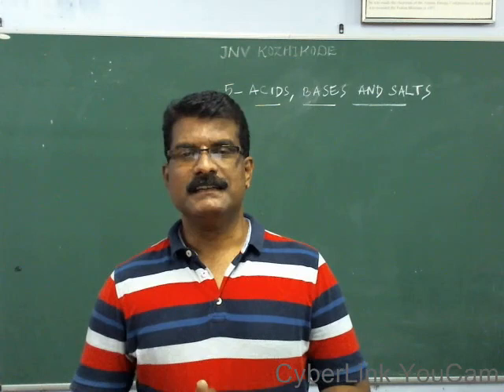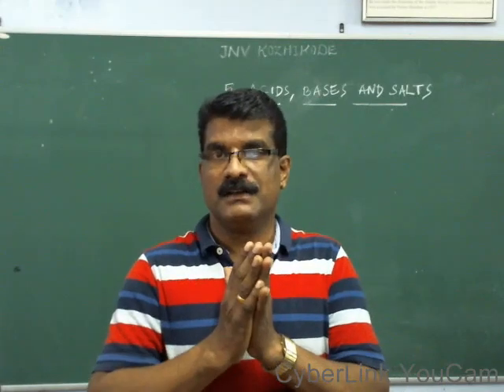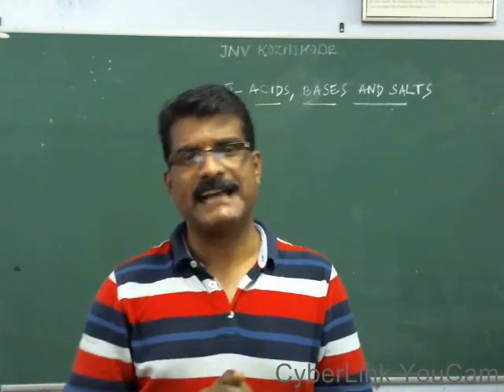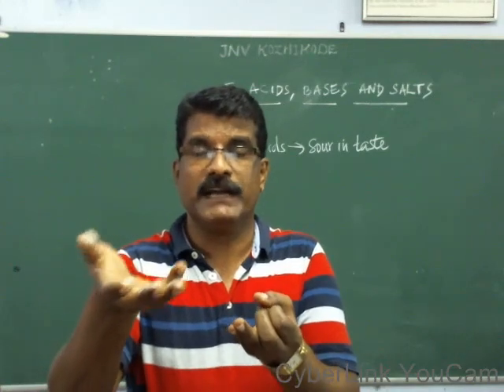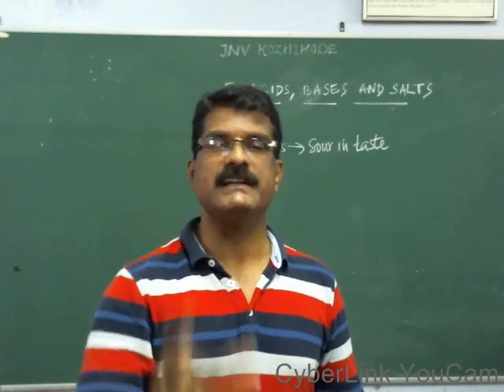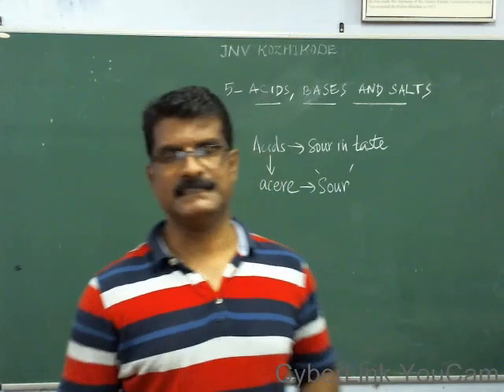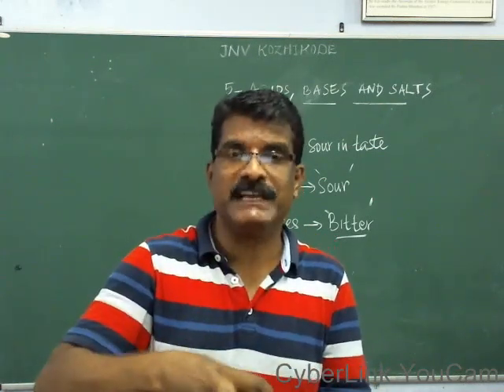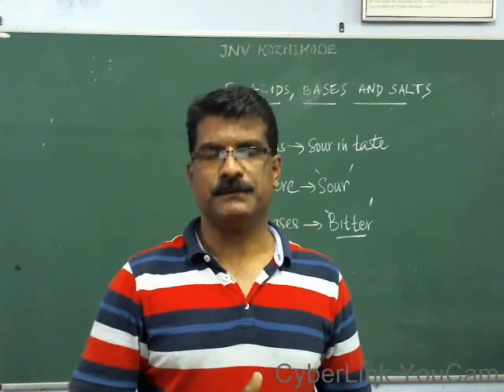CLASS:7 Chapter:5 Acids,Bases and Salts PART-1 Acids and Bases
Acids,Bases,Test for acids and bases,Acidic,Basic and Neutral Substances,Differences between acids and bases